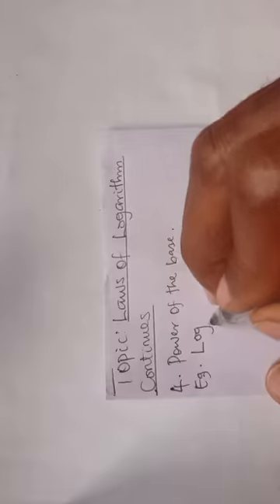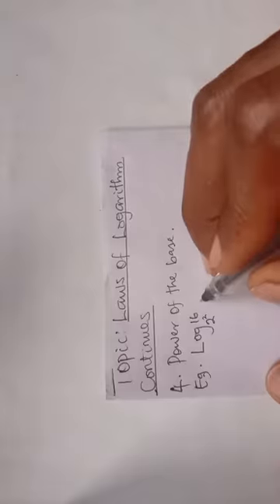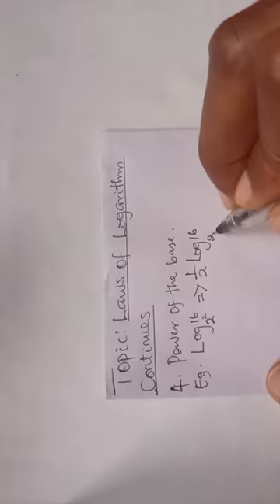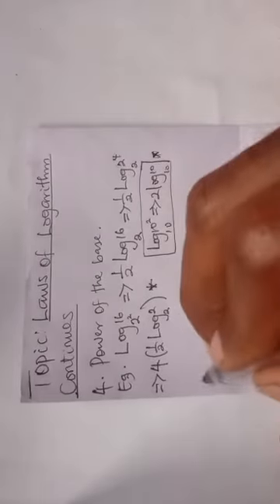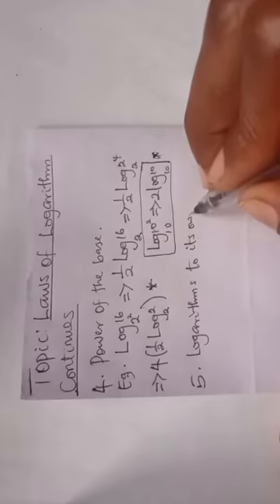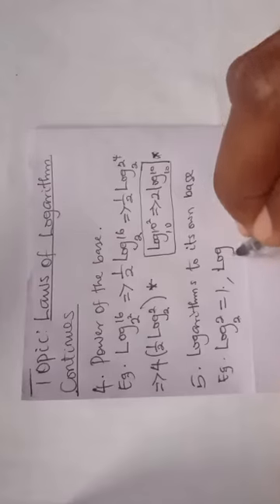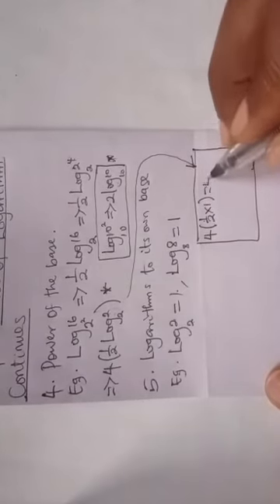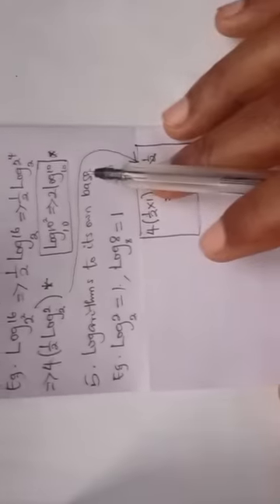Laws of Logarithm (Cont.)